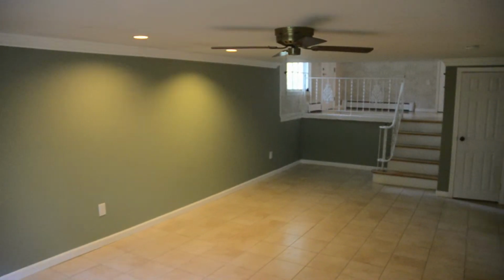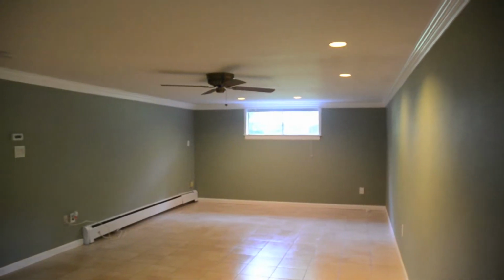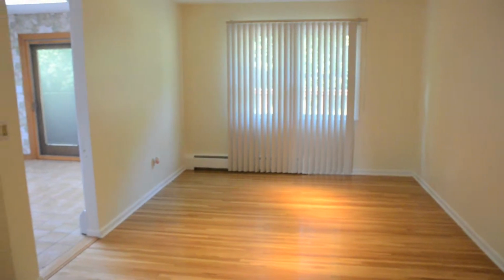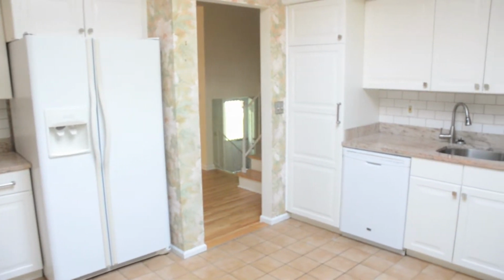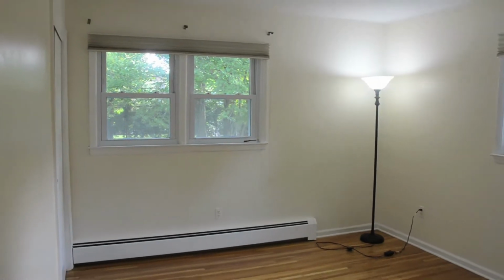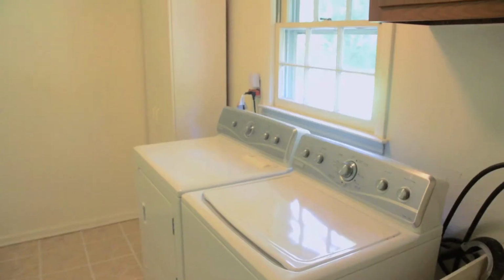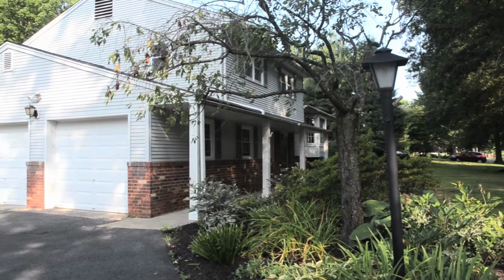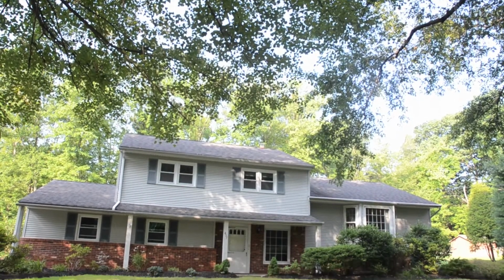Wyckoff, NJ Realestate 457Jamesway